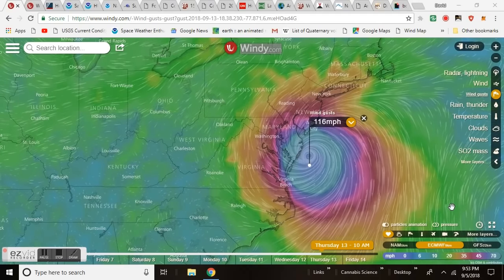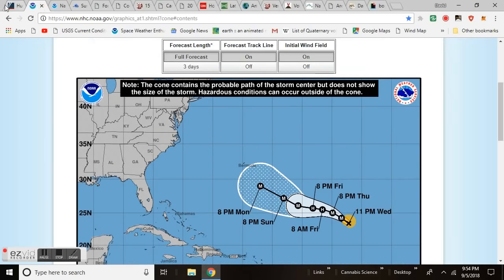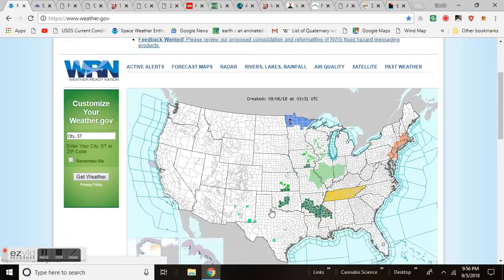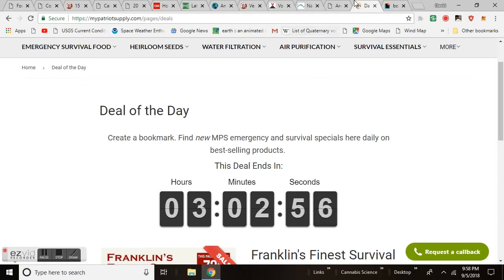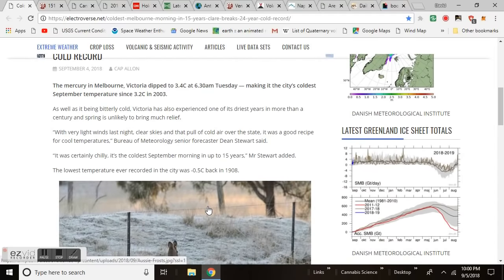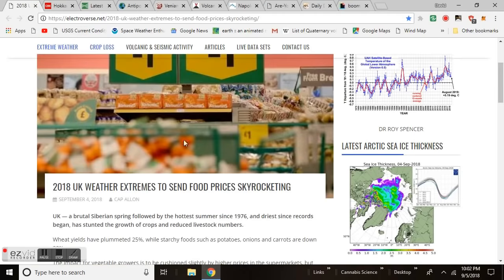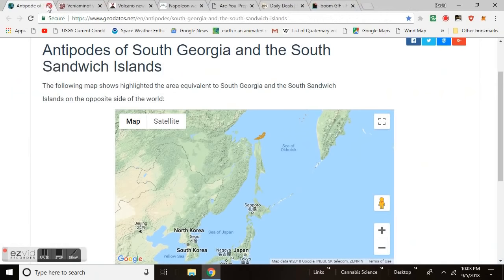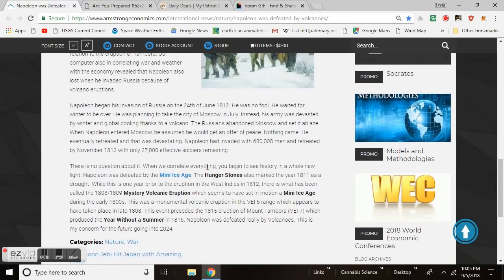GSM Update 9/6/18 - Hurricane Florence Threat - Japan Deadly 6.7 Tremor - Veniaminof Volcano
Hurricane Florence upgraded to Category 4 storm as Gordon moves inland
Heavy Rain And Flooding From Gordon And A Stalled Front To Continue For Several Days
COLDEST MELBOURNE MORNING IN 15 YEARS — CLARE BREAKS 24 YEAR COLD RECORD
151 dead or missing, tens of thousands displaced as major floods hit North Korea after 'unprecedented' drought
CANADIAN CABBAGE PRICES SET TO SOAR — EUROPEAN LEEK, CAULIFLOWER AND BROCCOLI SHORTAGE
Antipodes of South Georgia and the South Sandwich Islands
Veniaminof volcano alert levels raised, the last eruption of this volcano took place in 2013, Alaska